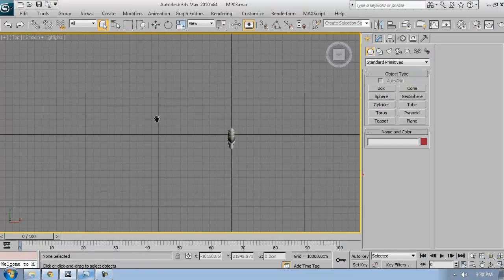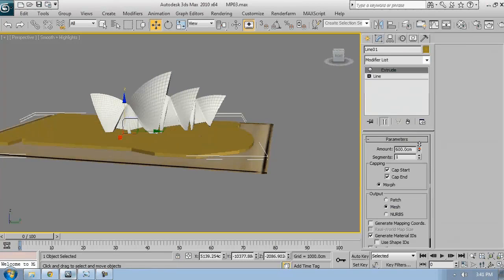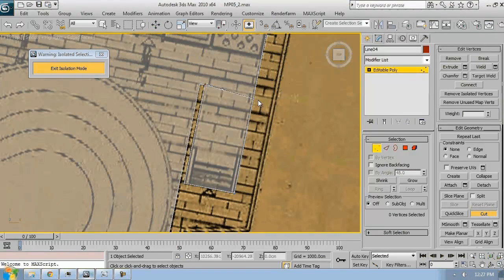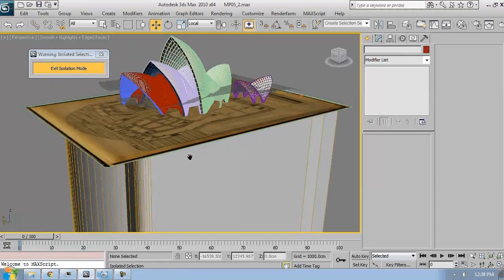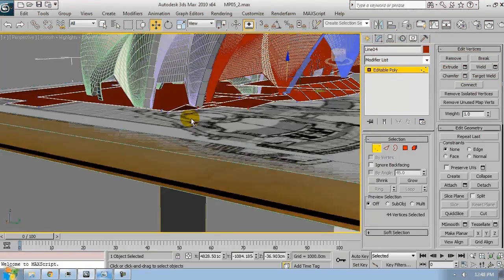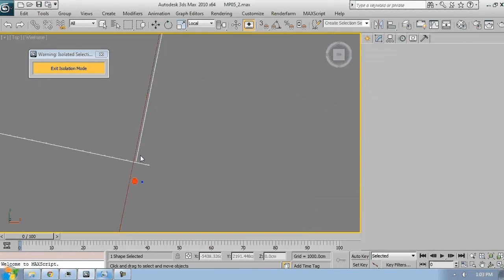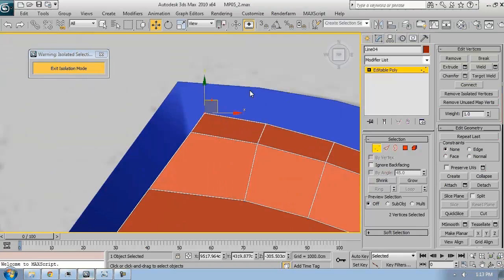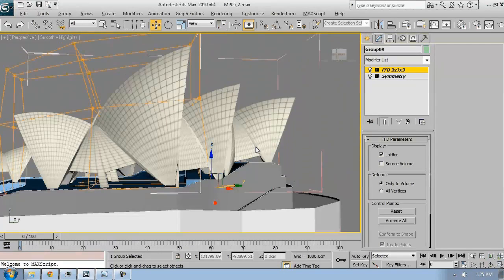3ds max tutorial Sydney Opera House Modeling 4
This is the fourth part to the tutorial Sydney Opera Modelling series, We start off by modeling the outer shell, There are 8 videos showing how to model and render using Vray. The videos are of high quality and show you a clear step by step approach, these videos alone pack enough information to show you how to use various tools within 3Ds Max..

All Videos are free and to Help us we only ask that you to share it where ever you can and embed the videos on your websites. :-)